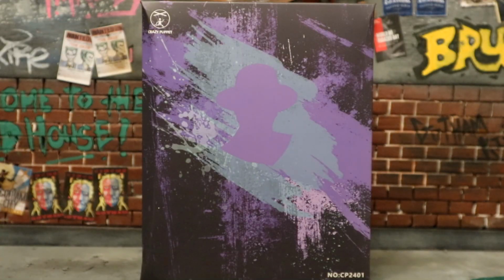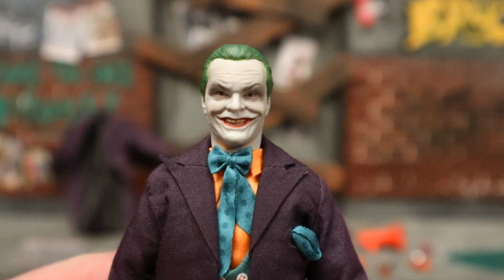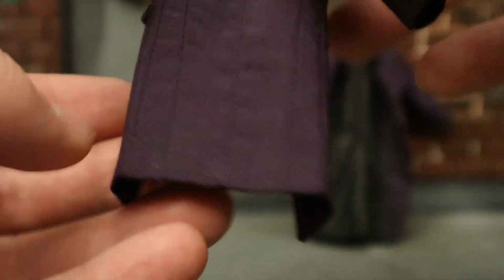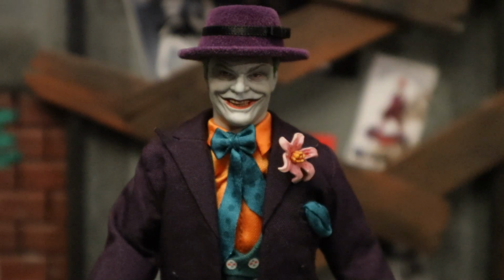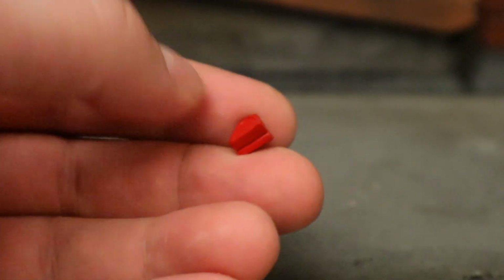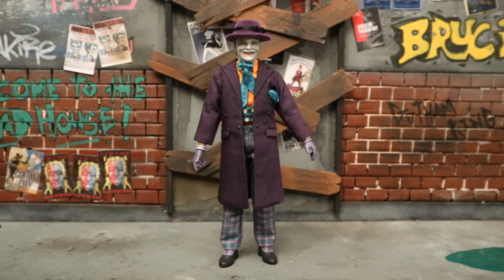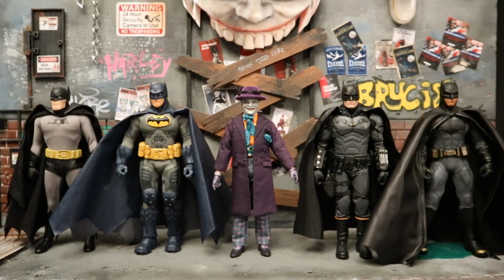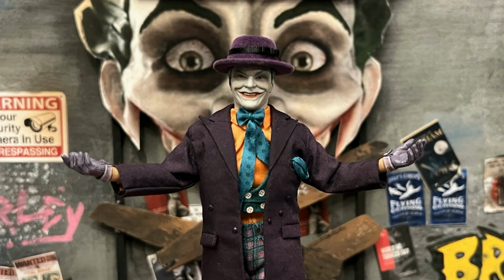Batman 1989 Jack Nicholson Joker 6" 3rd Party 1:12 CPTOYS x Nice Toys Action Figure Review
Action figure review & comparison of the CPTOYS & Nice Toys Batman 1989 Jack Nicholson Joker. 6" 1:12 scale. Detailed look at accessories, height, & articulation. Compared with many action figures from different various companies.